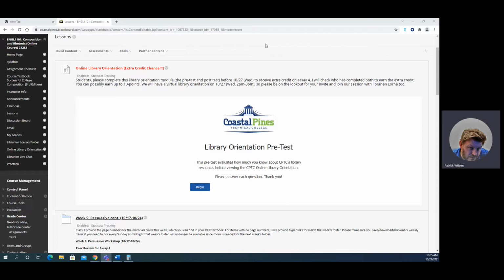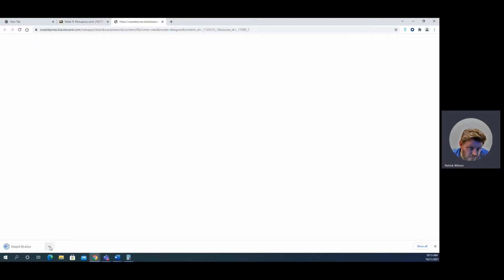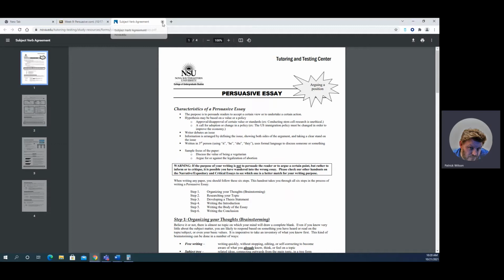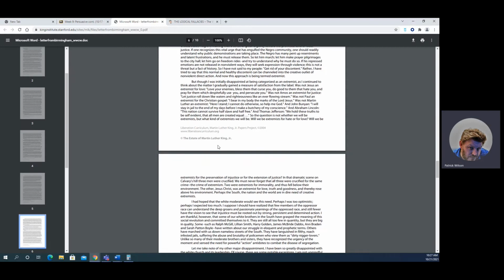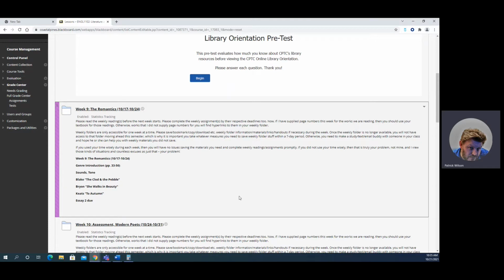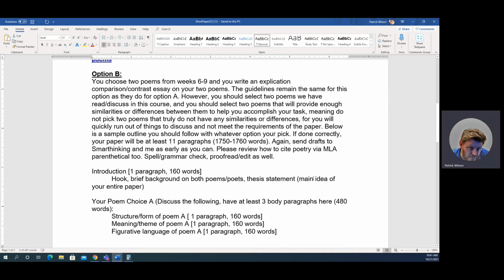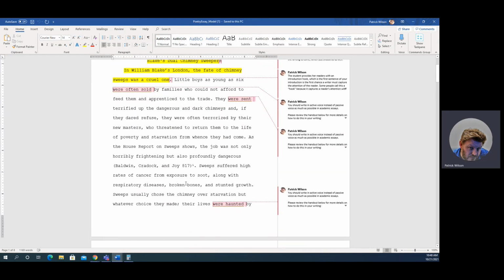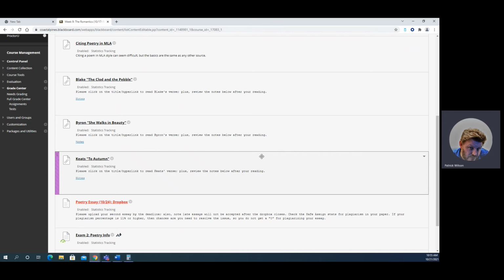Virtual Tutoring/Lecture for Week 9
From the start of the video until 33:00, I discuss week 9 info for ENGL 1101. From 33:00 until the video ends, I discuss week 9 info for ENGL 1102.